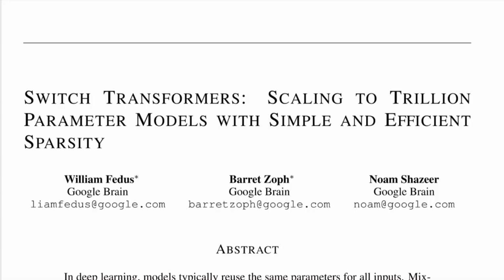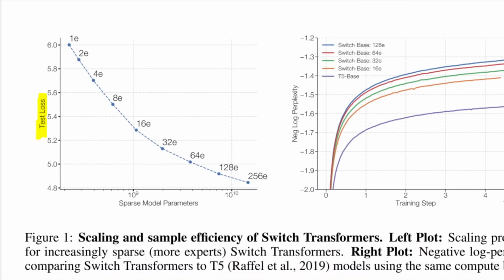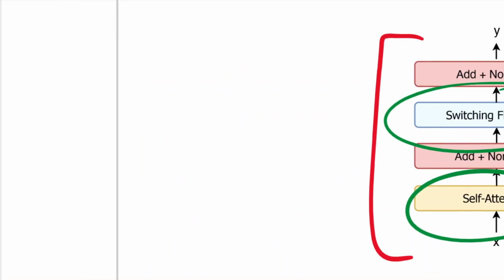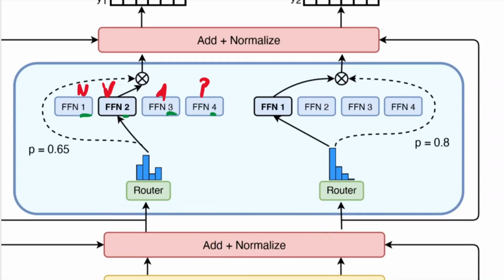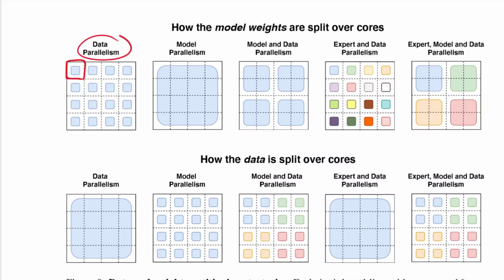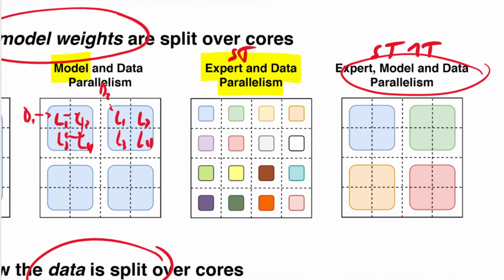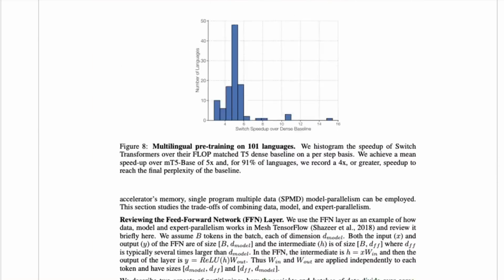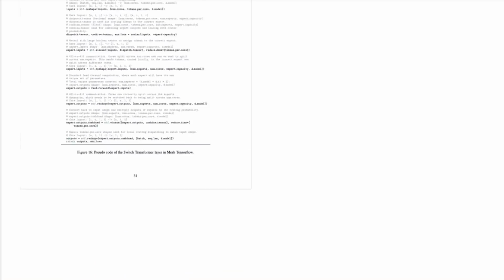Switch Transformers: Scaling to Trillion Parameter Models with Simple and Efficient Sparsity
Scale is the next frontier for AI. Google Brain uses sparsity and hard routing to massively increase a model's parameters, while keeping the FLOPs per forward pass constant. The Switch Transformer compares favorably to its dense counterparts in terms of speed and sample efficiency and breaks the next magic number: One Trillion Parameters.

OUTLINE:
0:00 - Intro & Overview
4:30 - Performance Gains from Scale
8:30 - Switch Transformer Architecture
17:00 - Model-, Data- and Expert-Parallelism
25:30 - Experimental Results
29:00 - Stabilizing Training
32:20 - Distillation into Dense Models
33:30 - Final Comments

Abstract:
In deep learning, models typically reuse the same parameters for all inputs. Mixture of Experts (MoE) defies this and instead selects different parameters for each incoming example. The result is a sparsely-activated model -- with outrageous numbers of parameters -- but a constant computational cost. However, despite several notable successes of MoE, widespread adoption has been hindered by complexity, communication costs and training instability -- we address these with the Switch Transformer. We simplify the MoE routing algorithm and design intuitive improved models with reduced communication and computational costs. Our proposed training techniques help wrangle the instabilities and we show large sparse models may be trained, for the first time, with lower precision (bfloat16) formats. We design models based off T5-Base and T5-Large to obtain up to 7x increases in pre-training speed with the same computational resources. These improvements extend into multilingual settings where we measure gains over the mT5-Base version across all 101 languages. Finally, we advance the current scale of language models by pre-training up to trillion parameter models on the "Colossal Clean Crawled Corpus" and achieve a 4x speedup over the T5-XXL model.

Authors: William Fedus, Barret Zoph, Noam Shazeer

Bitcoin (BTC): bc1q49lsw3q325tr58ygf8sudx2dqfguclvngvy2cq
Ethereum (ETH): 0x7ad3513E3B8f66799f507Aa7874b1B0eBC7F85e2
Litecoin (LTC): LQW2TRyKYetVC8WjFkhpPhtpbDM4Vw7r9m